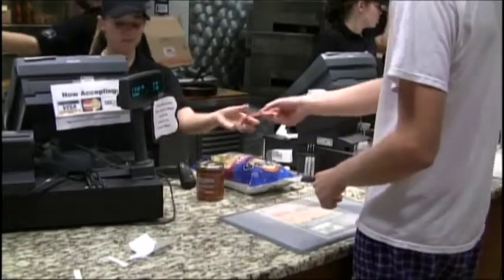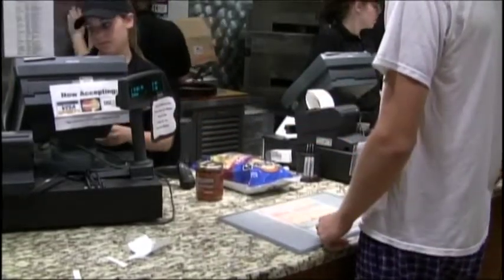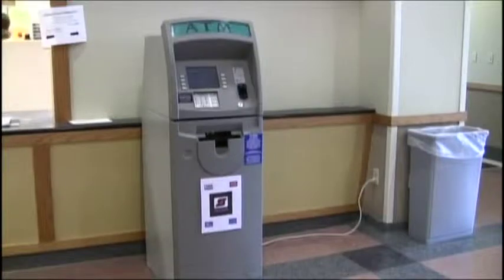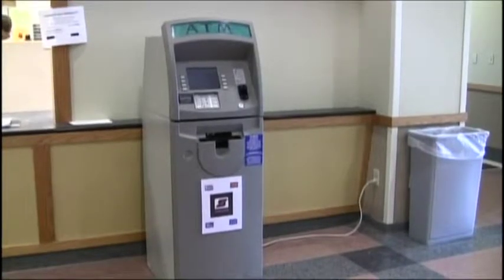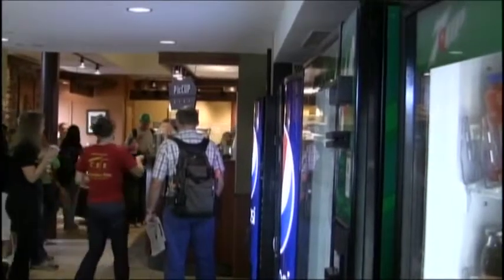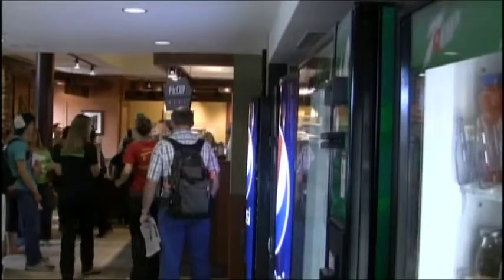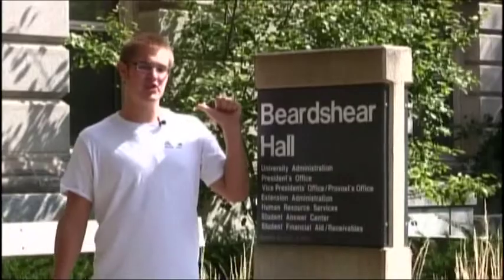Inside the ISU Card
Chris Blackowiak takes us inside the ISU ID card and the purpose it serves on campus.